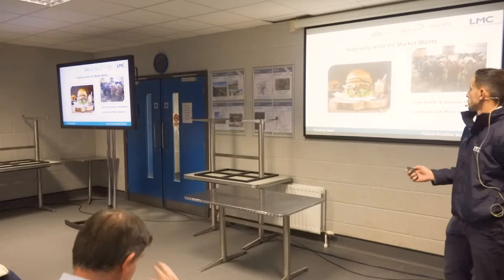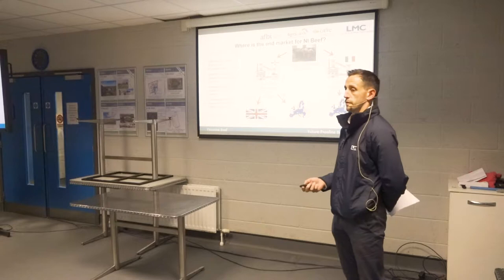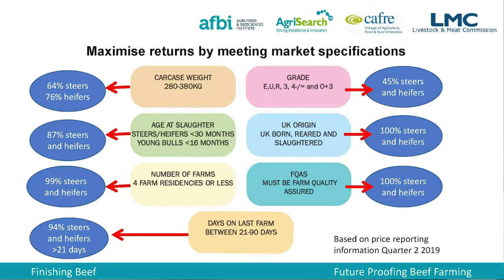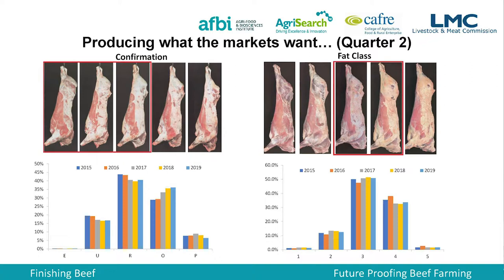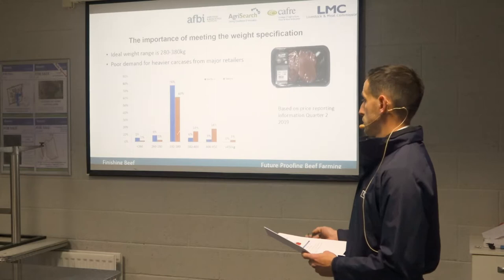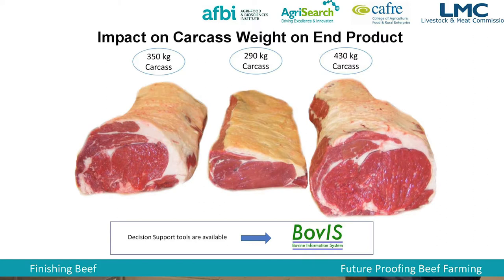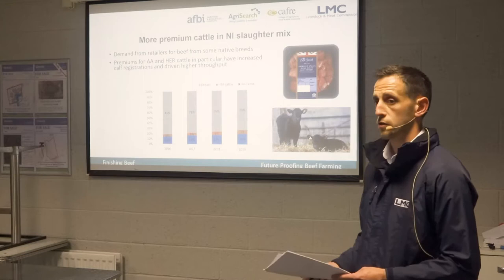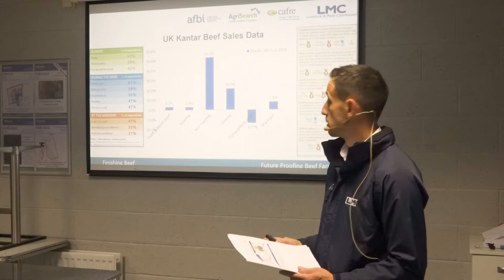Market Specificaton and Consumer Demand - Seamus McMenamin (LMC)